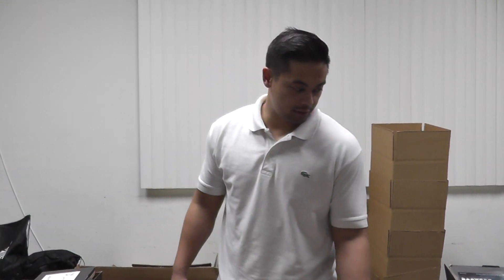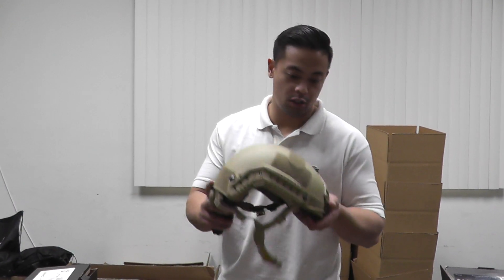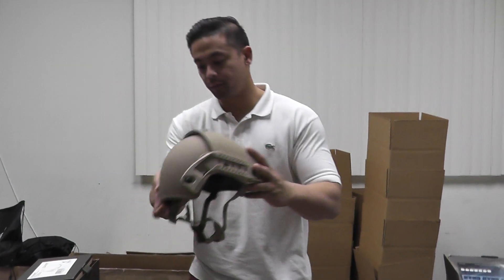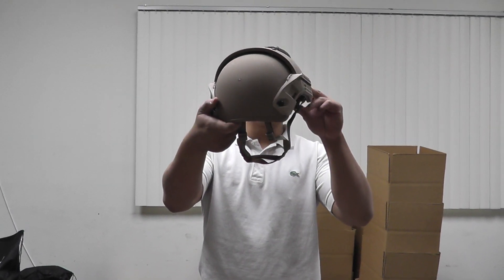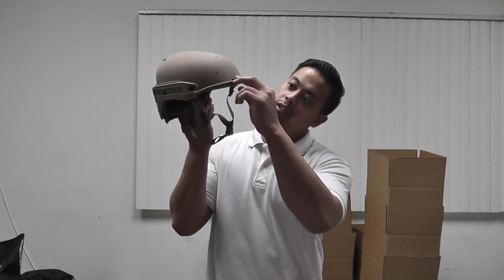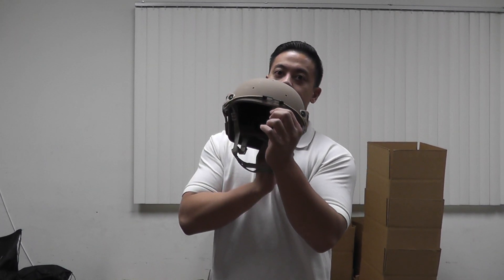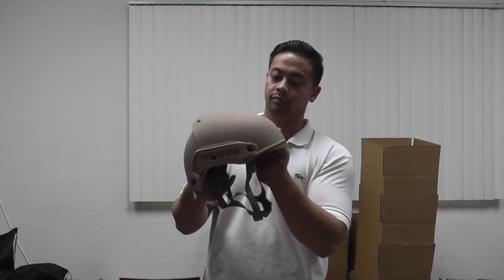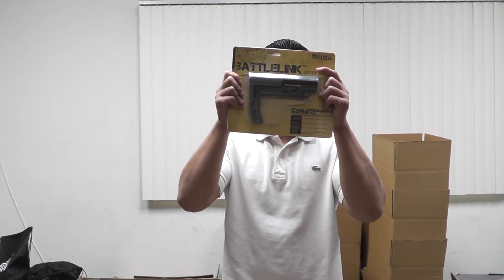Airsoft GI Uncut - Chris w/ Restocked Products for Monday 01/13/2014